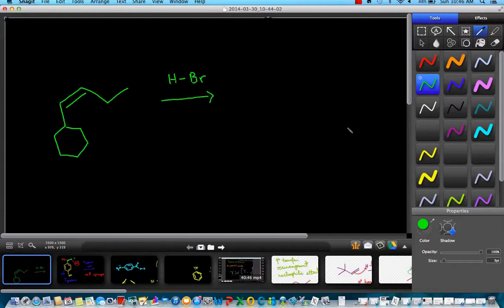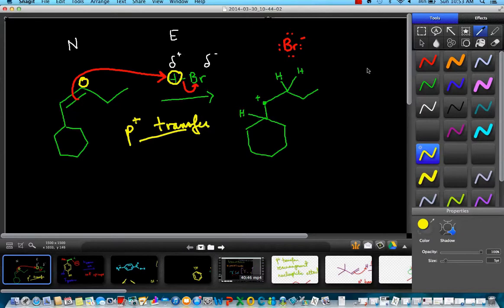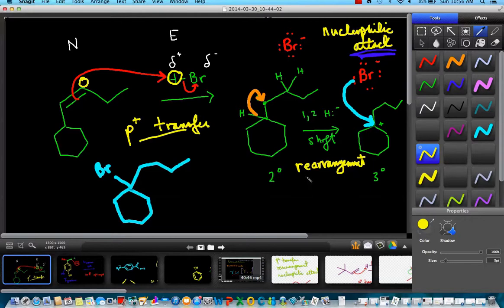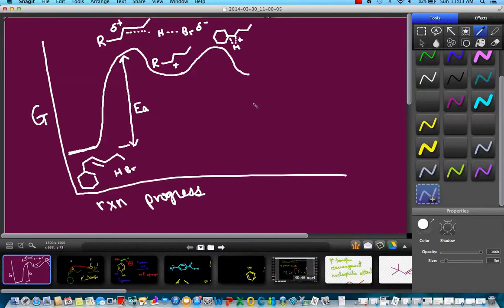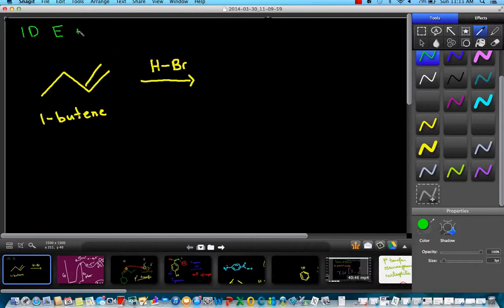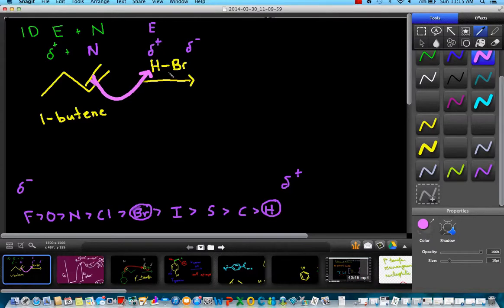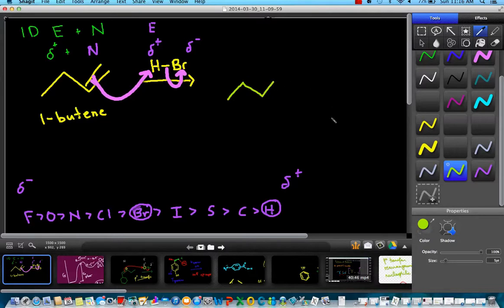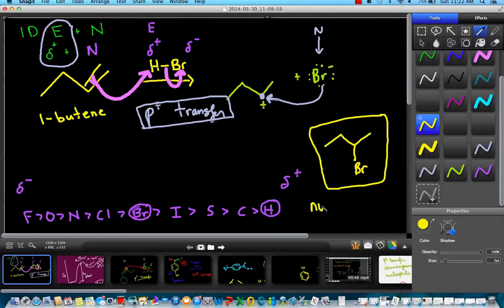OZZTUBE 21: Review of Mechanistic Patterns in Alkene Hydrohalogenation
Review of mechanistic patterns observed in the hydrohalogenation of an alkene